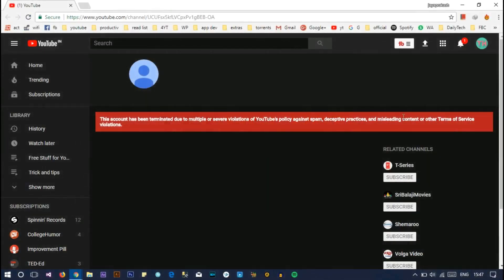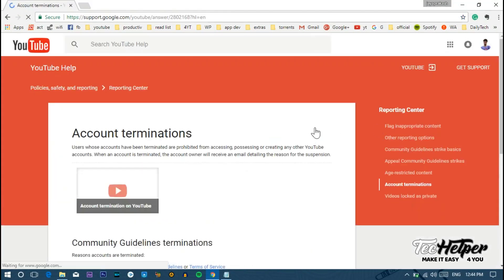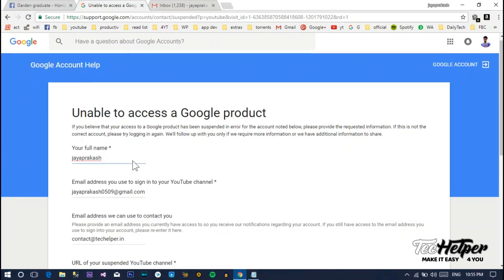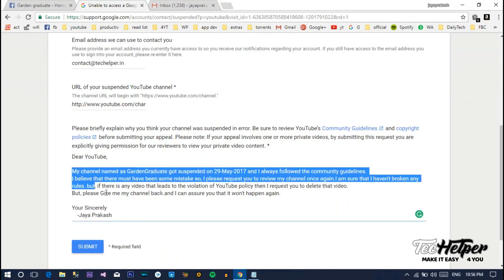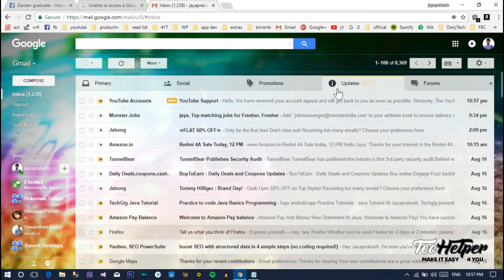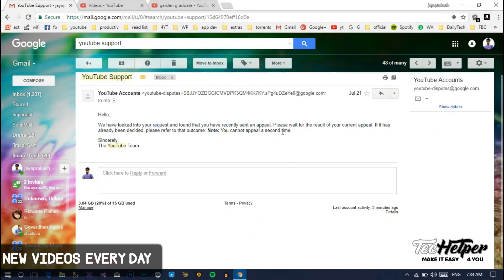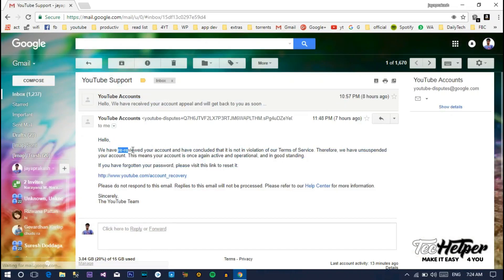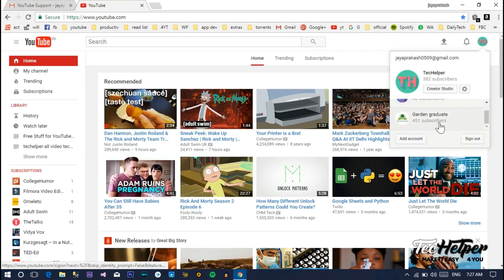YouTube channel suspended without reason?? Here is How to recover suspended Channel | TecHelper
hey guys this jayaprakash Mudaliar, today I'm going to show you how appeal YouTube channel suspension form.

(Note:don't forget to change channel Name and Date of suspension according to your channels details)

Many YouTube users may face account suspension messages from the YouTube by flagging your YouTube videos on the platform. YouTube has generally flagged the videos if you had crossed some community guidelines which are considered as a violation of the content on the platform. So, YouTube sends the user with warning strikes which can be expired within six months. After six months, the YouTube platform again reviews the standing of the account. It also leads to permanent account termination if the user made any violations additional to the previous. If the YouTube channel account suspended here, you can go to find the tips.

What happen if your YouTube channel was suspended?

If your YouTube channel suspended, the platform would not display your videos to the audience, and you can no longer see the videos. So, it is better to store your videos which can be helpful during the situations if they arrive, unfortunately. After the suspension of the YouTube channel, even the Google plus is also will not be visible to the users.

How to get back your YouTube account after suspension?

You can simply appeal the strike by providing the email details if your account linked with the Google plus. Appeal only if you are sure that your account didn’t cross any violations. Give the reply to the email that was sent by YouTube by stating that you hadn’t violated any terms. Actually, the YouTube and the Google platform generally uses some automated methods of detecting the flagged videos. so, there will be a chance to have an errors.

Sometimes your video may also flag by competitors or by some unsuspected persons. So, there is nothing to worry if you are sure that you hadn’t violated any rules. But be patient until your account reviewed after your appeal to the YouTube. So backup your videos and it is better to save them onto the drive with your video URLs and also backup your descriptions and tags related to your videos. So, that in this way you can get back to your YouTube channel.

                     ◀◀supporters▶▶